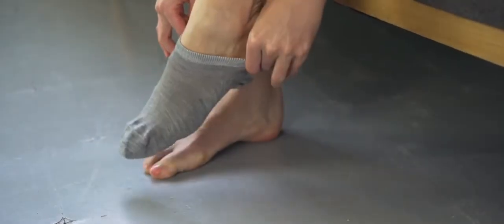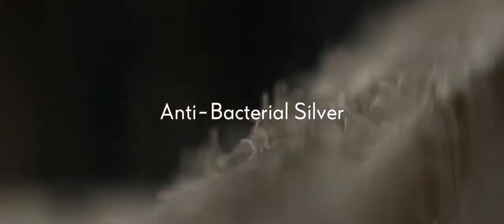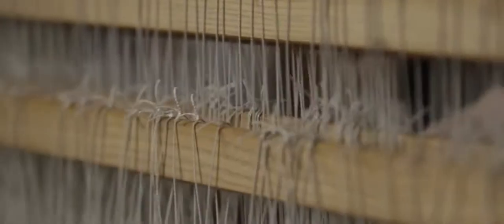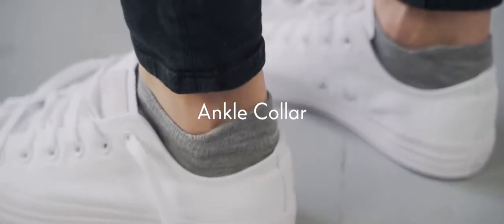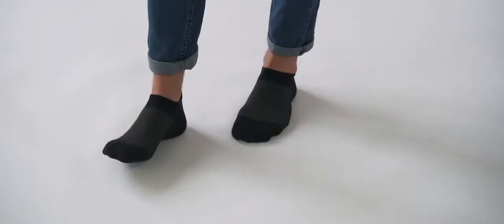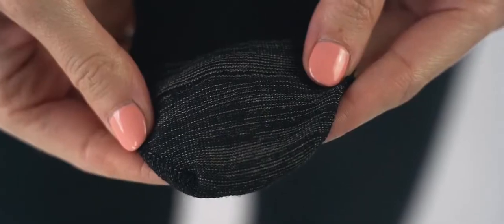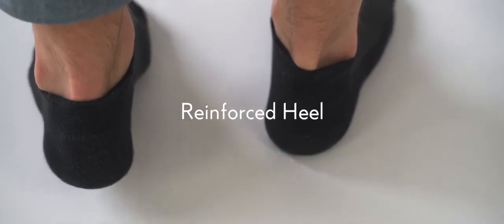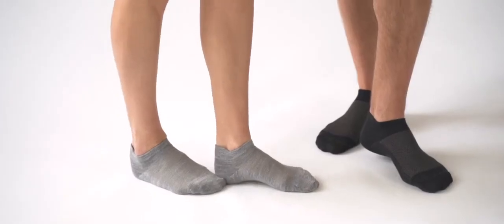Silver Ankle Socks - The World's Cleanest Socks! | Indiegogo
Silver Ankle Socks

Silver Ankle Socks - The World's Cleanest Socks!
Keeping you fresh throughout the day with Pure Silver, the most antibacterial material known to man!

Self-cleaning antibacterial socks made from Pure Silver that keep you free from odour. Stay cool in the summer and warm in the winter.

Music in this video
Listen ad-free with YouTube Premium
Song
Mindset
Artist
Issue AB